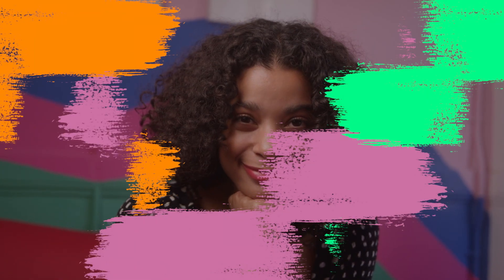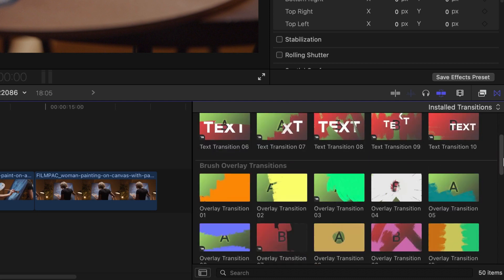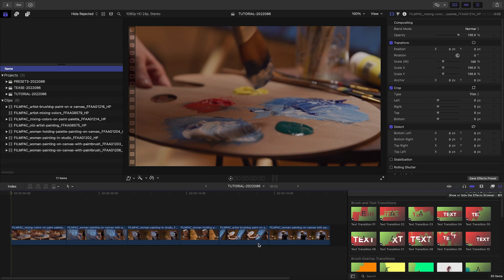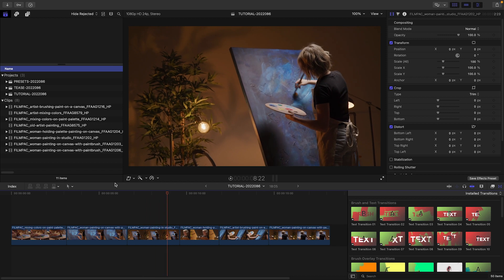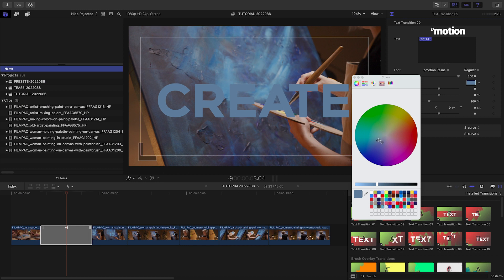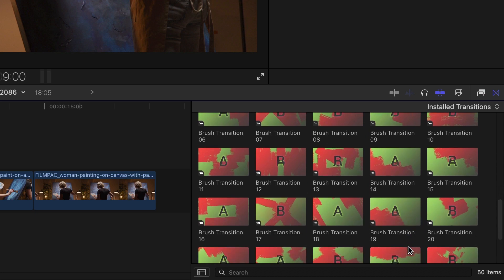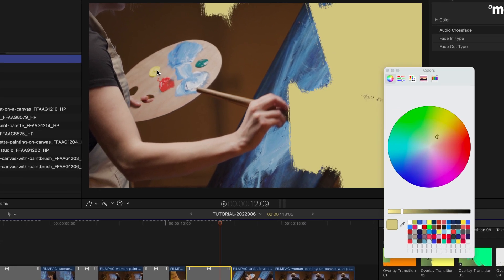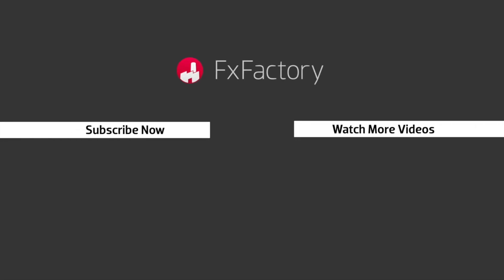First Look at Brush Transitions for Final Cut Pro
Add an artistic flair to your timelines with the 50 professionally-designed and -animated presets in omotion Brush Transitions.

CHAPTERS:

00:00 Intro
00:13 Final Cut Pro Tutorial
00:25 Brush Transitions Presets
00:54 Tutorial Examples
02:09 Final Examples
02:25 Learn More